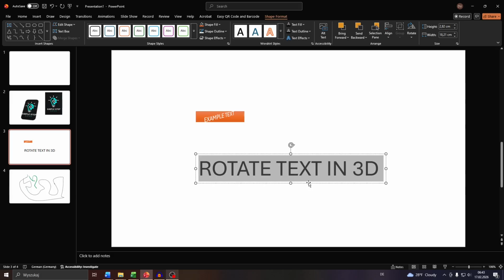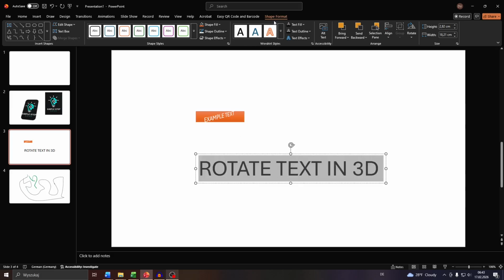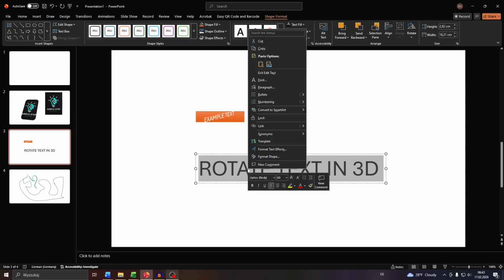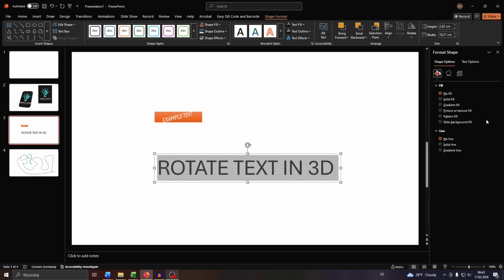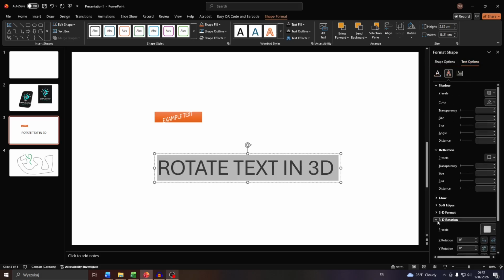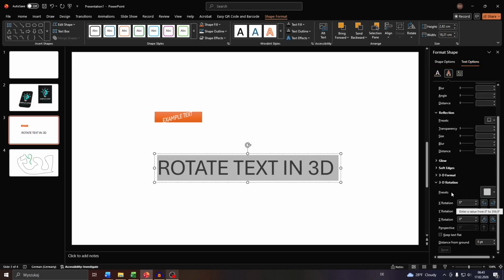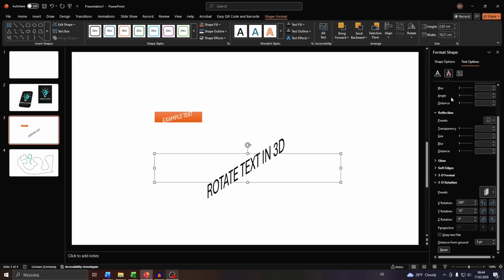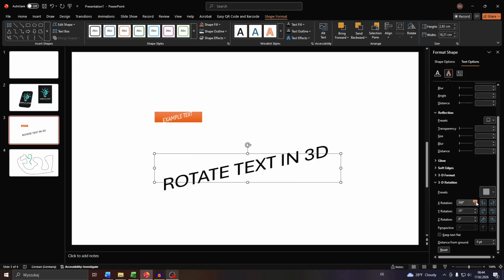How to Rotate Text in 3D on PowerPoint | Apply 3D Effect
Learn how to rotate text in 3D on PowerPoint by adjusting text effects and rotation settings. This method helps create depth and perspective for titles or headings.

If you're learning about using Microsoft PowerPoint on PC and laptop, also check out how to add a texturizer effect to an image on Powerpoint